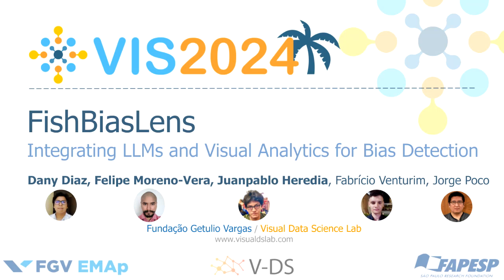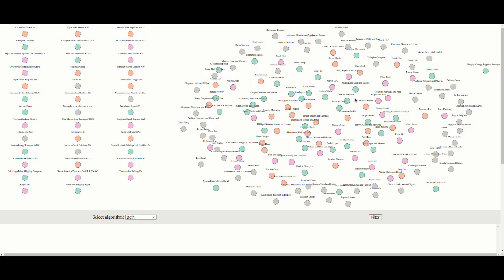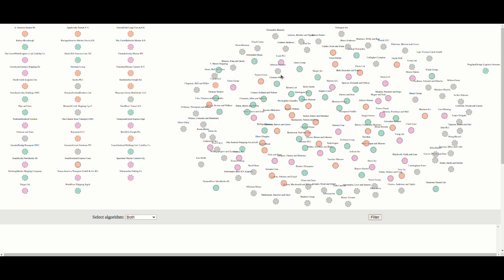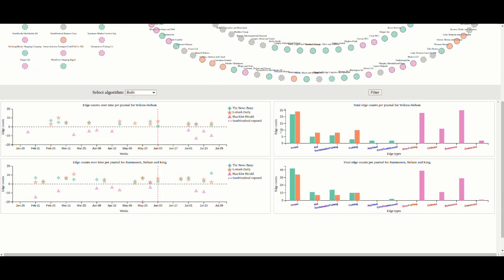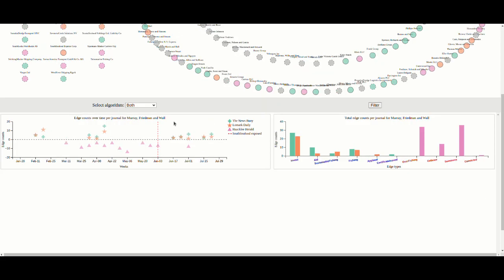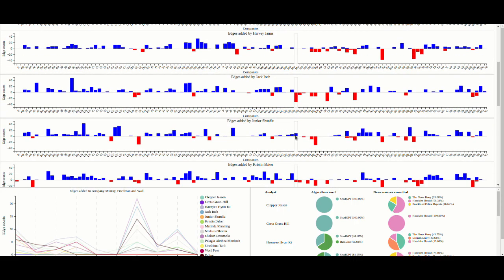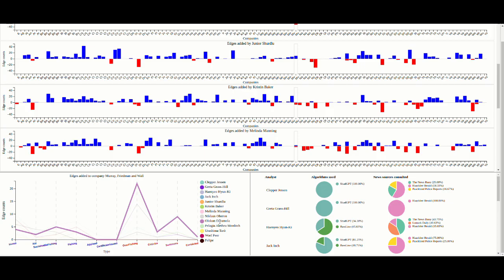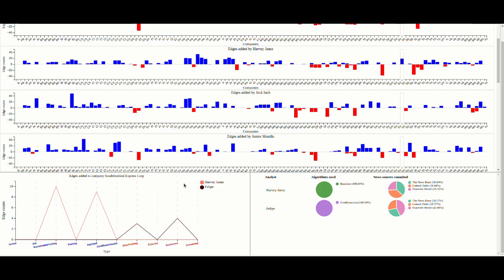FishBiasLens: VAST Challenge 2024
"Strong data augmentation and enrichment" award in the VAST 2024.